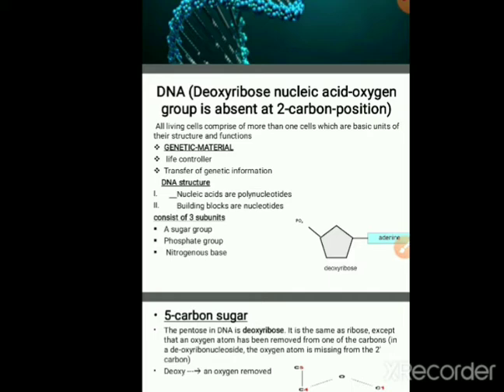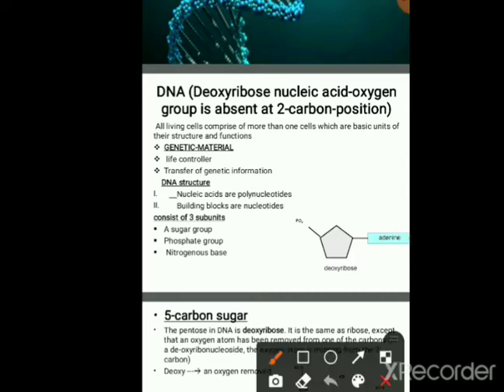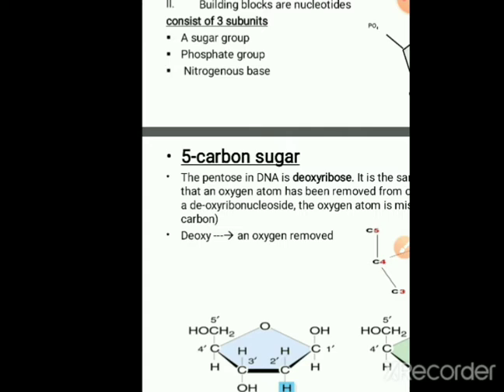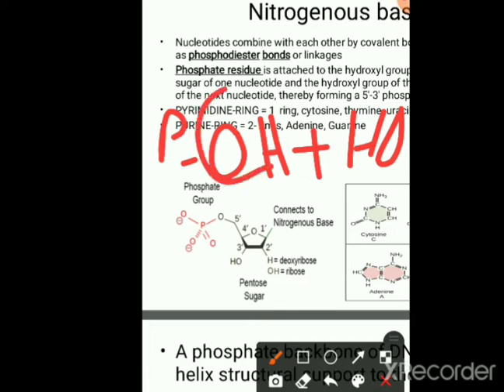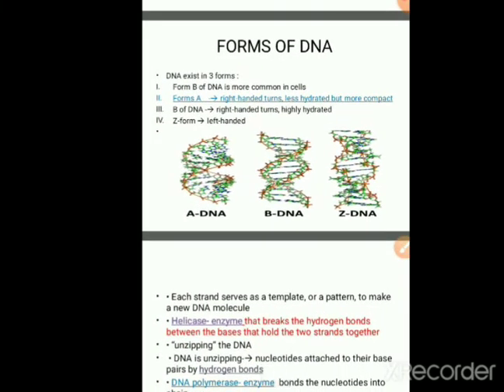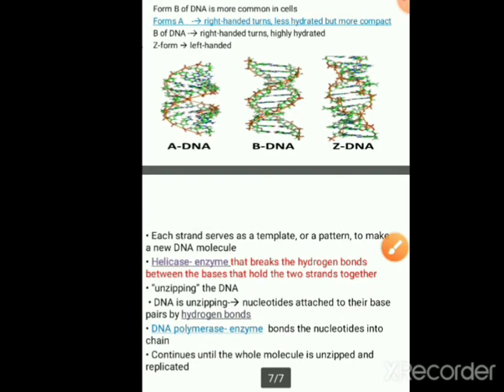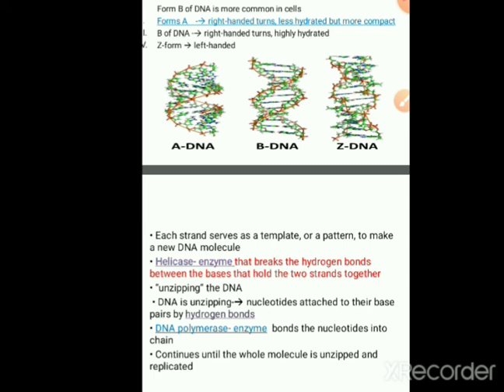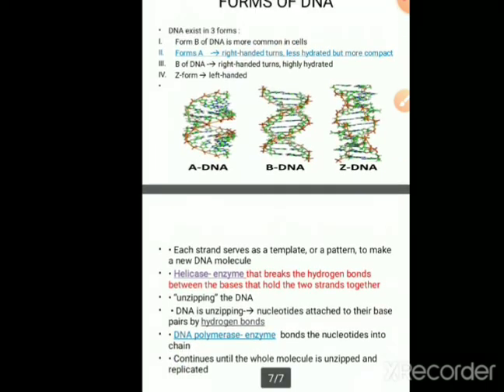Nucleic acids,forms of DNA, Nucleotides